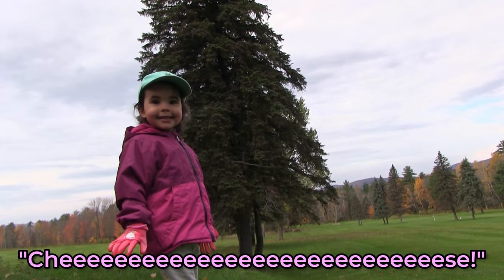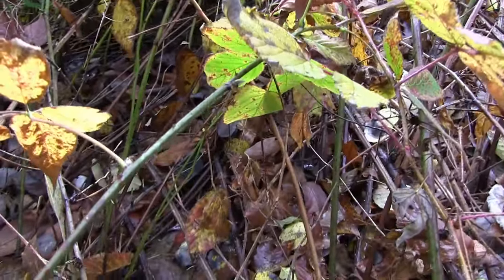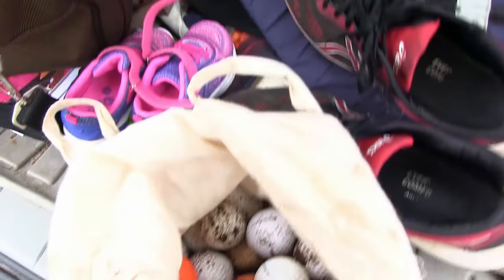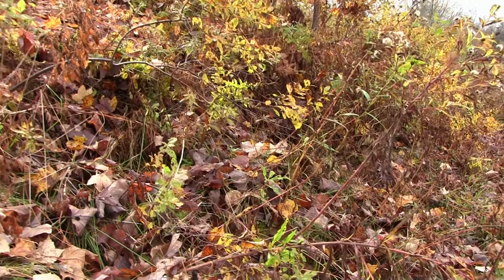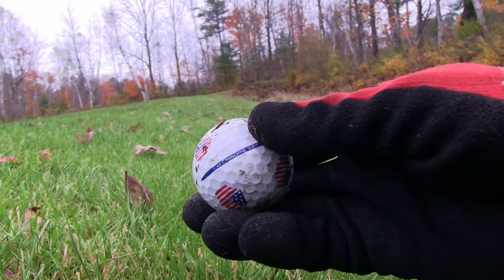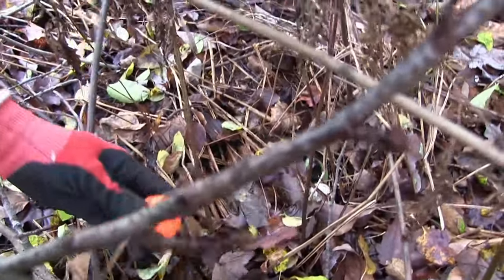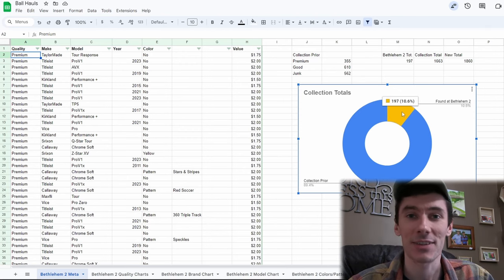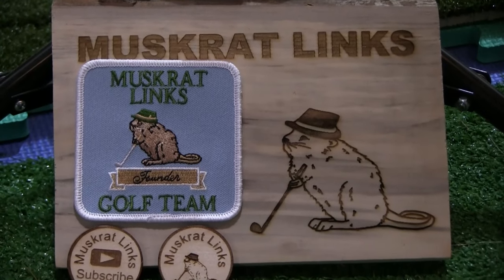RARE Golf Ball Hunting at an ABANDONDED Golf Course! (Data Analysis)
Today we are back on the course hunting for super rare golf balls at Bethlehem Country Club. Big thank you to Kim and her crew for letting us back out on the course after it was officially closed down. We do hope that BCC will get the chance to reopen again at some point in the future. I absolutely love golf ball hunting and this video is a BANGER! Be sure to watch until the end to see the data analysis and what we found!

Equipment I use to record and edit my videos for  @muskratlinksgolf :
Main Camera: Canon XA10
Camera Mic: RODE VideoMic (Used for groups)
Audio Recorder: TASCAM DR-05
Lav Mics: Rode Wireless ME
Slow Motion: Google Pixel 6a
Launch Monitor: SkyTrak
Sim Software: TGC 2019
Editing Software: Davinci Resolve